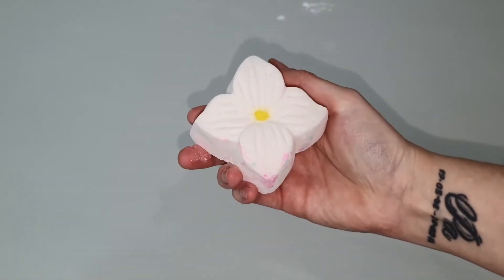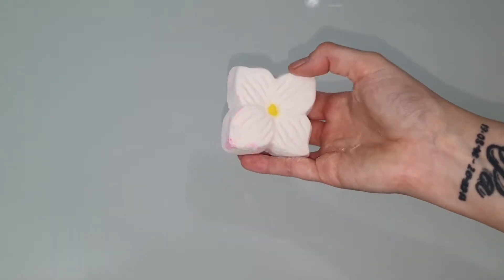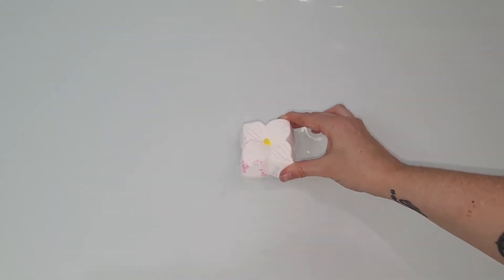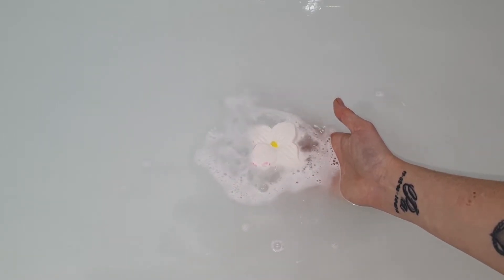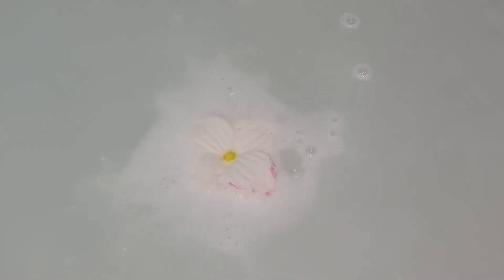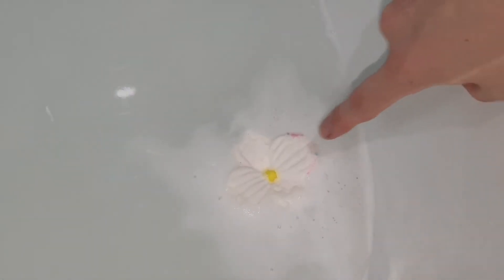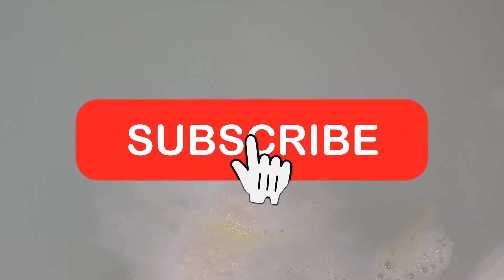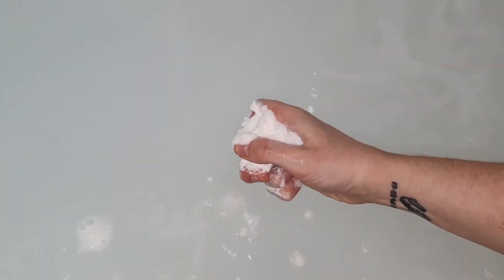JASMINE - LUSH | MOTHER'S DAY 2022 | Demo & Review